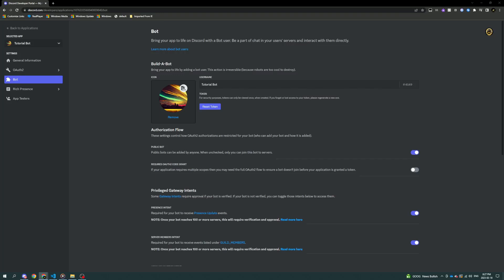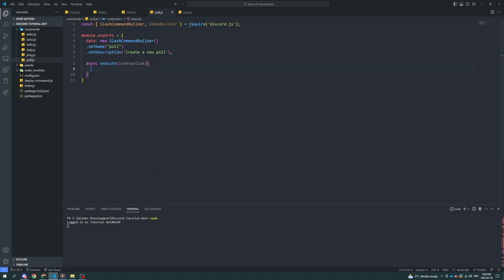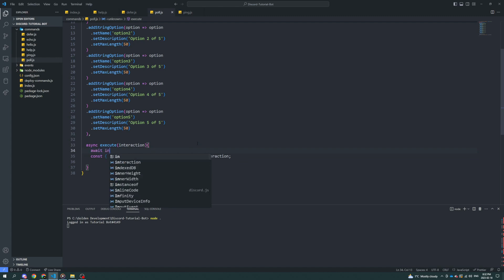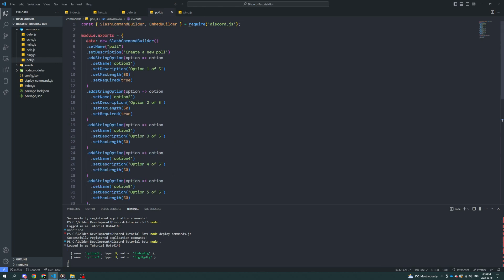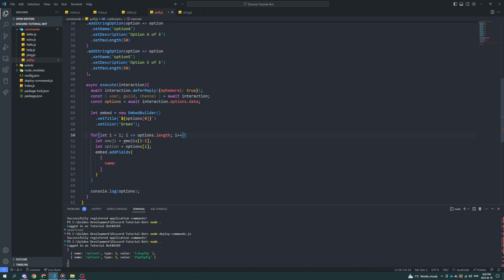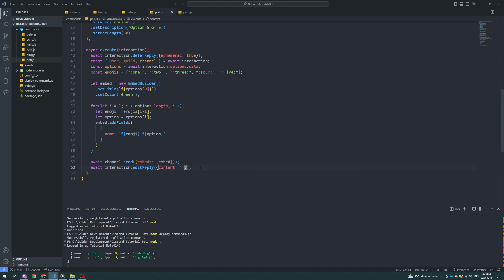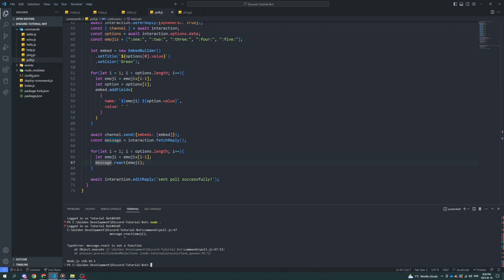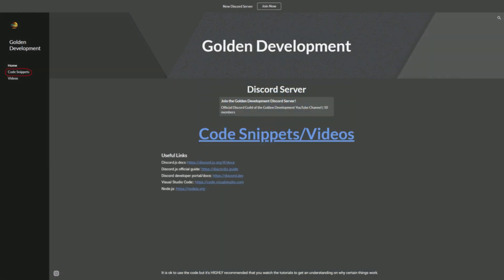Poll Command | discord.js v14 (2023) | Code Your Own Discord Bot